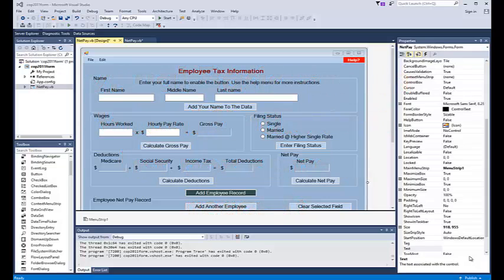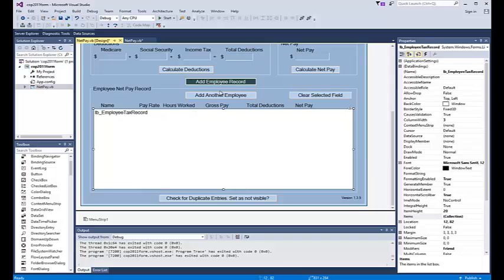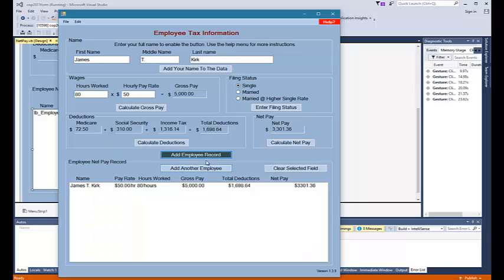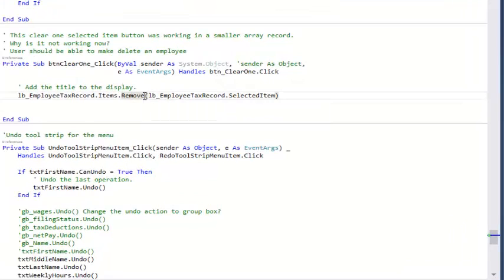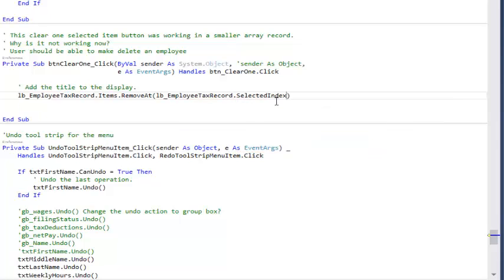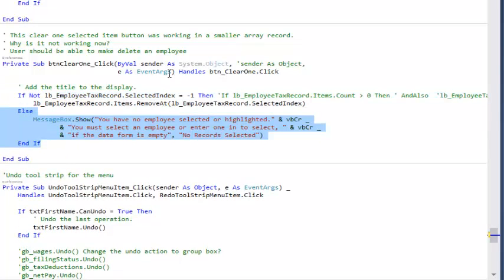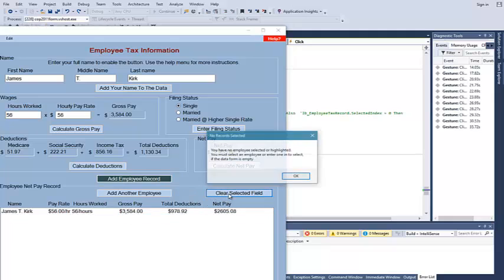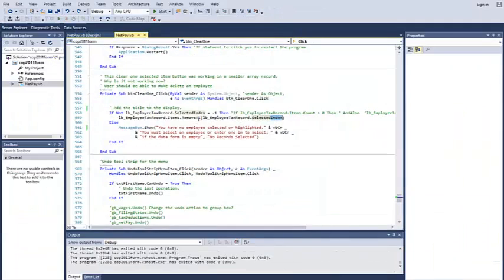Visual Basic Remove Record in List Box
Visual Basic Remove Record in List Box. Use you suggested coding examples or code completion. Remove Selected or remove Index.